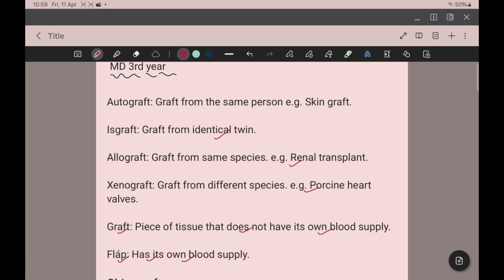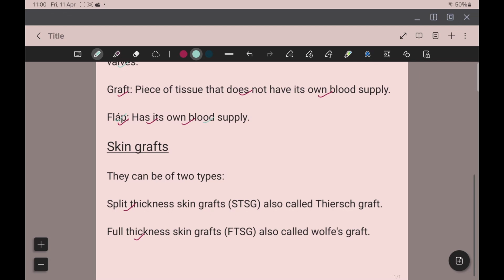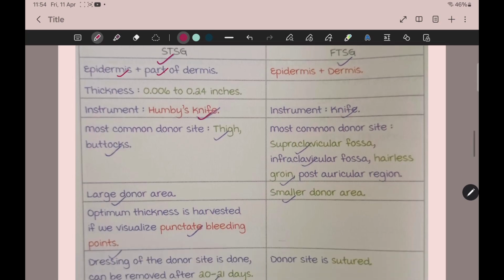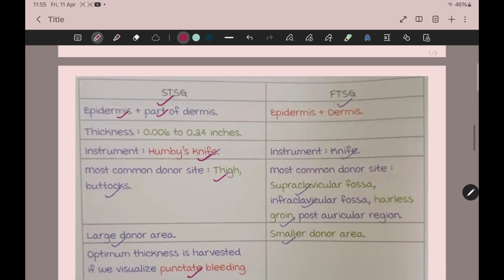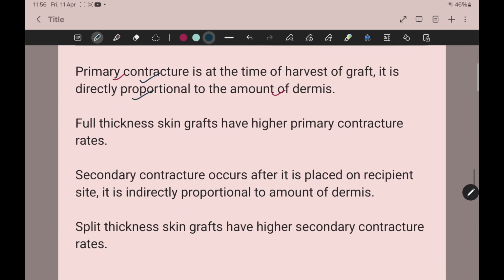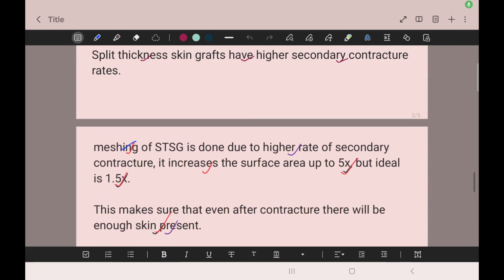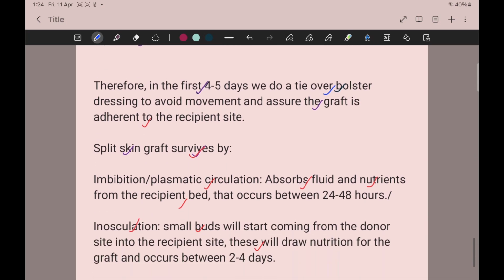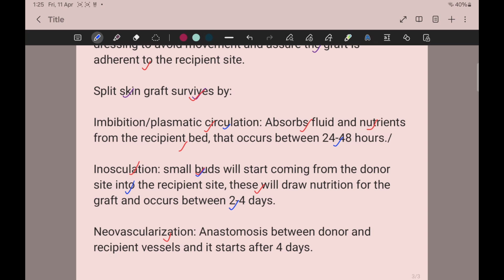Plastic Surgery [Skin Grafts and meshing].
Topic - Plastic Surgery, Skin grafts. wounds, meshing

In the next video I'll be explaining Flaps